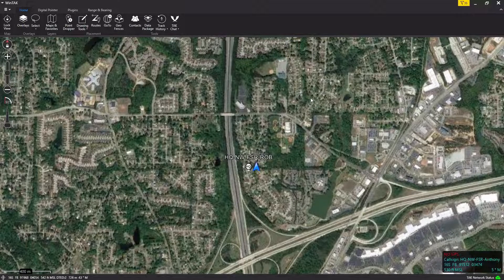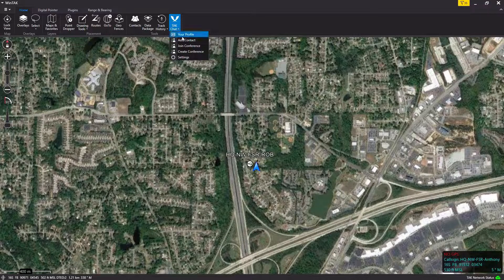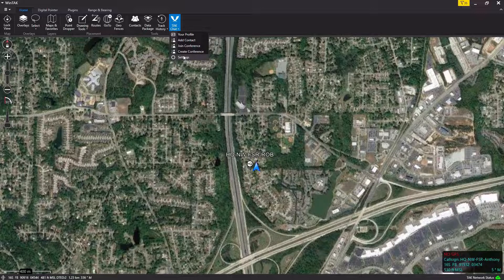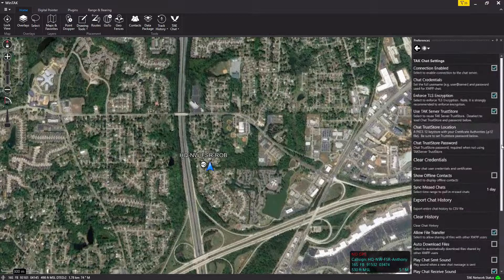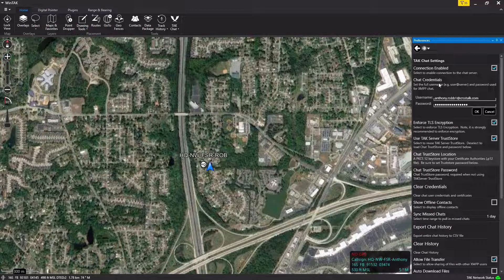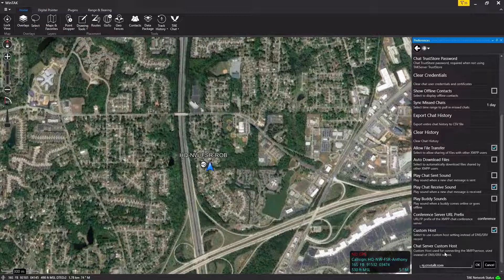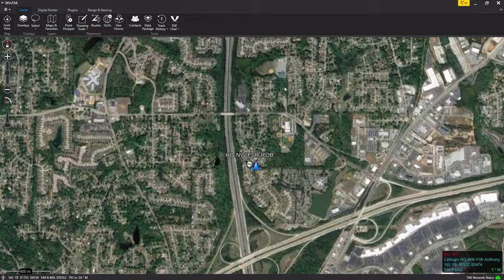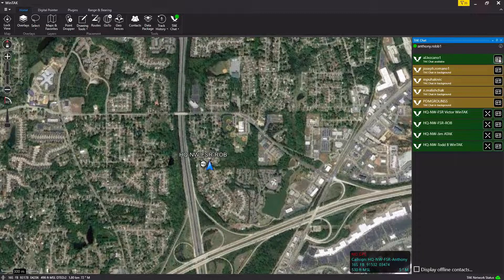WinTAK 4 0 TAK Chat Tutorial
This video covers the basics of WinTAK-Civ TAK Chat.

NOTE: As of the release of this video, WinTAK-Civ has not been publicly released.

For More on TAK:

ATAK/CivTAK, WinTAK,WebTAK and TAKServer (collectively, TAK) is a set of powerful enterprise-quality geospatial collaboration tools.  The system was developed by the Air Force Research Laboratory, and was initially conceived as a tool for military collaboration and a plan for technology transfer to the public at large, under 15 USC § 3710